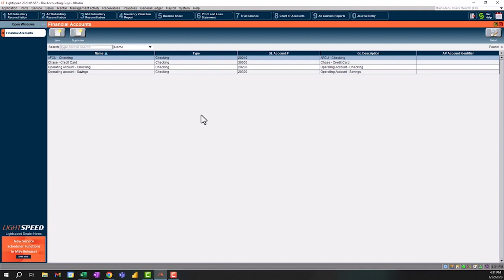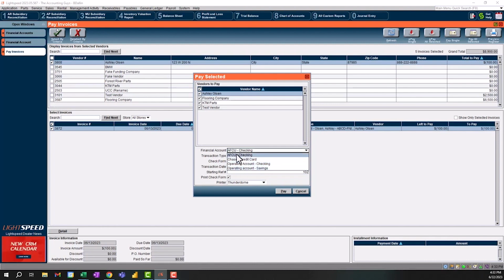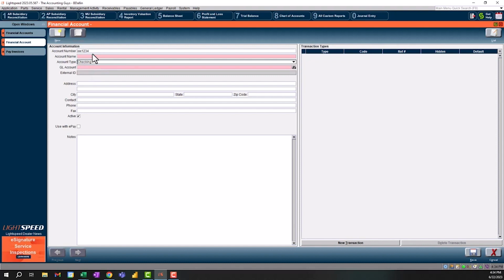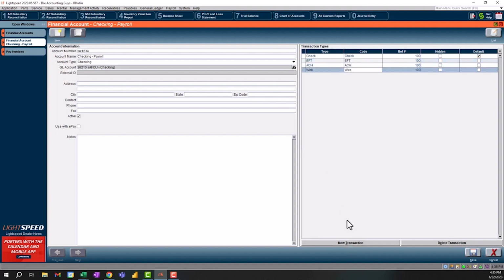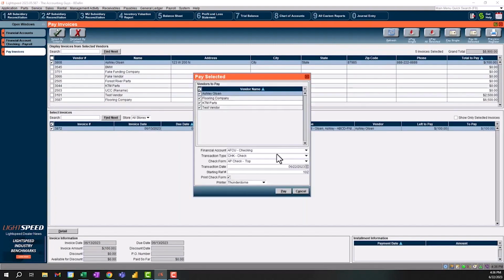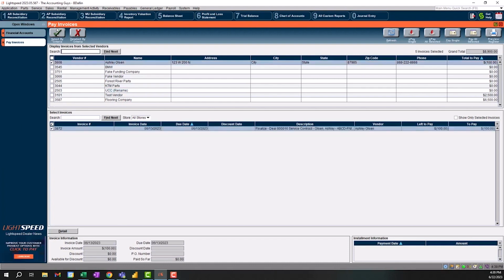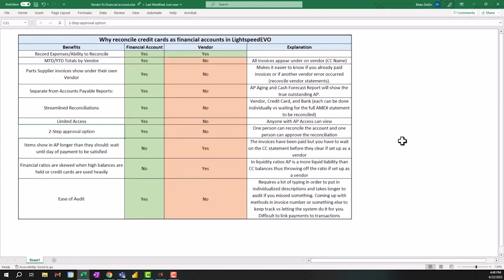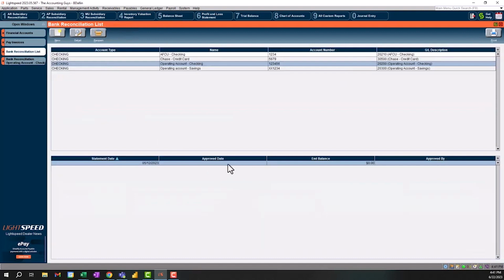Financial Accounts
Join us in this comprehensive video as we guide you through the process of creating financial accounts with ease. Learn invaluable tips and tricks for reconciling credit cards seamlessly, ensuring accurate financial records in LightSpeed.

Get a FREE accounting health check worth $1,000 from our expert team! Schedule a meeting with an accounting professional

The link below has more details into why we recommend you set up your credit cards as financial accounts.

0:00 Intro
0:13 What are financial accounts
1:00 How to create a new financial account
5:17 Why reconcile CC in financial accounts
7:05 Benefits of Financial Accounts
8:49 Outro